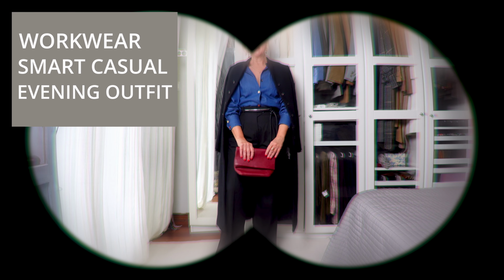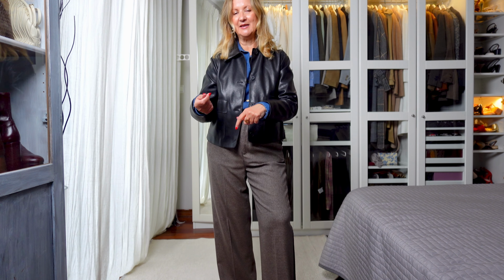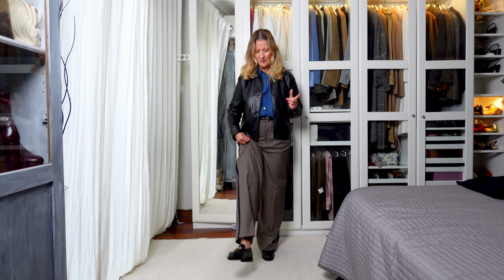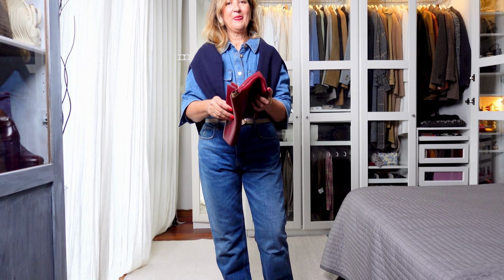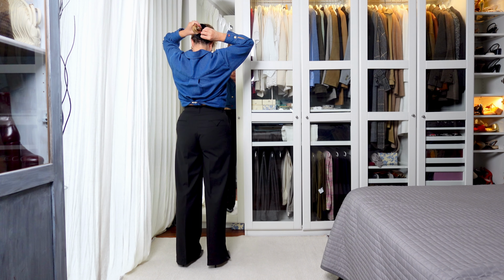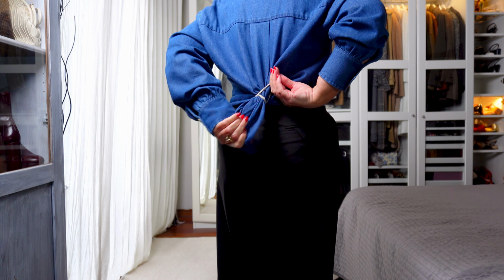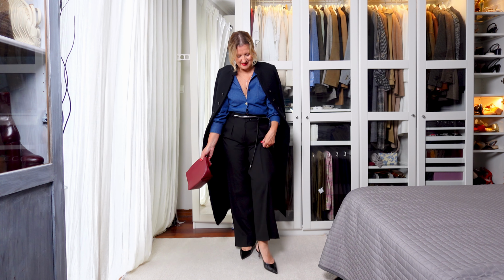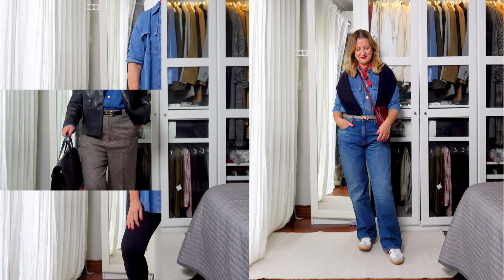Shop YOUR CLOSET - Outfit Ideas for Different Styles and Occasions | Fashion Over 50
You don't need to have a wardrobe full of clothes to dress differently each day!  Discover how to maximize your wardrobe and get more wear out of each piece! Recreate these Outfits (Workwear, Smart Casual and Evening Outfit) with YOUR OWN CLOTHES! SAVE MONEY!
Also learn many Styling TIPS!

You DON'T need more clothes! You NEED more IDEAS!

🔗 Links:

The Denim Shirt

WORKWEAR
Wide-leg Tailored Trousers -
Tapered Trousers
Black leather Jacket Mango
Black shoes
Black Loafers
Black Ankle Boots
Black belt
Black tote bag
Or this one (more affordable)

SMART CASUAL
Denim Jeans
Navy Sweater
Adidas Samba

EVENING
Black Tailored Trousers
Black shoes
Black Wool Long Coat

☕ TREAT ME FOR A COFFEE?

As a creator, I am occasionally sent products to test out but am under no obligation to post about them or give them a good review and all opinions are my own. This does not change the way you buy, it just means that a small amount goes to me, who has helped drive the sale. Thank you for making it possible to continue doing more videos for you!

📏 Sizing Reference
I'm 5ft '7 (1,70) and normally wear a US 6 / EU38

StyleTips, Fashion Hacks , WardrobeStaples, Fashion For Every Occasion, StylishLooks